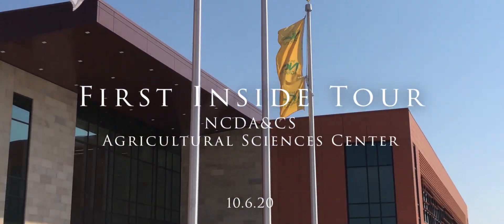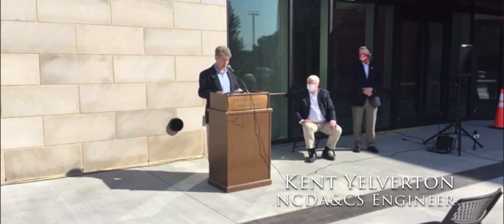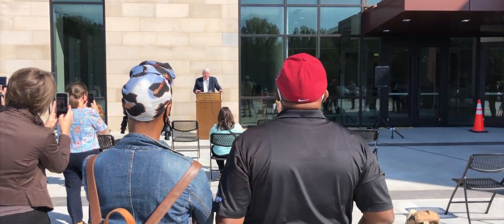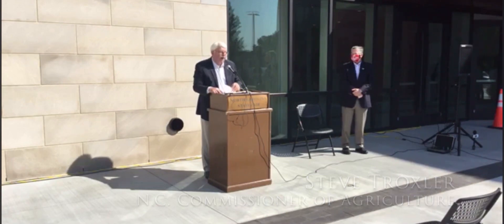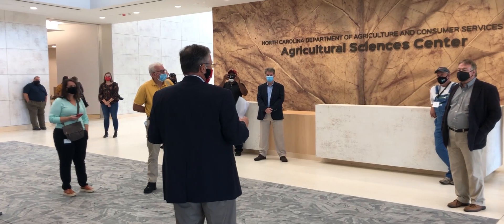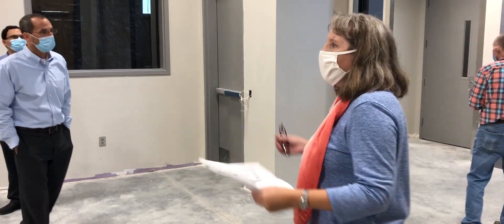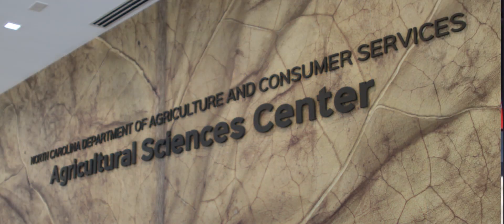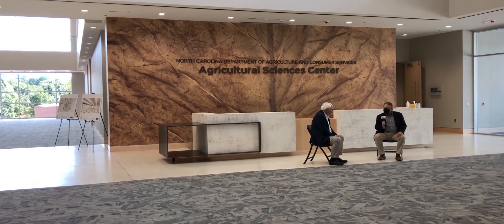First Inside Tour of the NCDA&CS Agricultural Sciences Center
On October 6, 2020, the N.C. Department of Agriculture hosted the first indoor tour of the Agricultural Sciences Center as it nears completion. Members of the press and a small number of staff members were able to see the building that will contain offices and labs that perform tests for four of the department’s divisions: Food and Drug Protection, Standards, Structural Pest Control and Pesticides, and Veterinary. The building will replace four labs whose average age is more than 40 years.
The center is located at the 4400 Reedy Creek Road in Raleigh - at the corner of Reedy Creek and Edwards Mill roads.
Architect: HH Architecture, Raleigh
Construction Manager: JE Dunn Construction, Kansas City, Mo. / T.A. Loving Co., Goldsboro
Lab Planner, Programming, Equipment Design: HERA, Philadelphia
Lab Architect: Integrated Design, Raleigh
Mechanical/Electrical/Plumbing Engineering: Stanford White, Raleigh
Civil and Structural Engineering and Landscape Architecture: Stewart, Raleigh
Cost Consultant: MBP, Raleigh
Commissioning Agent: Facility Dynamics Engineering Corporation, Columbia, MD